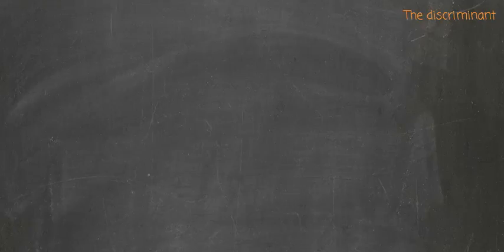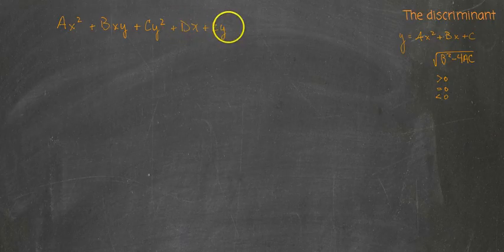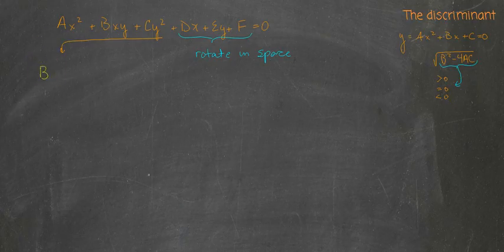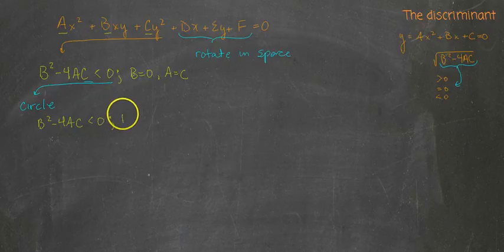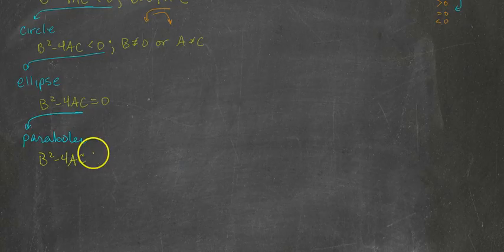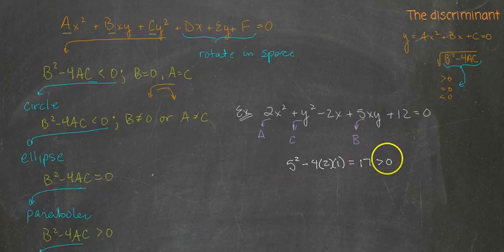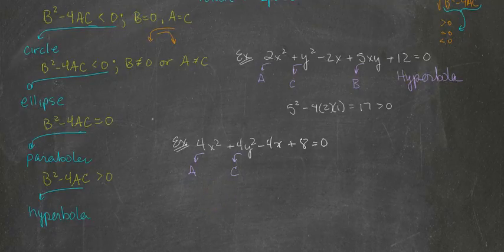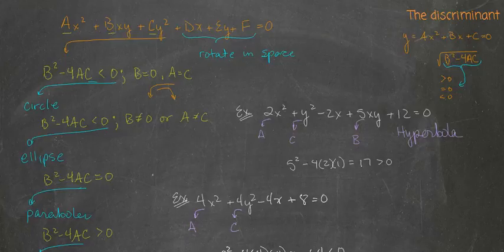PreCalc - 10.03 - the discriminant & types of conics